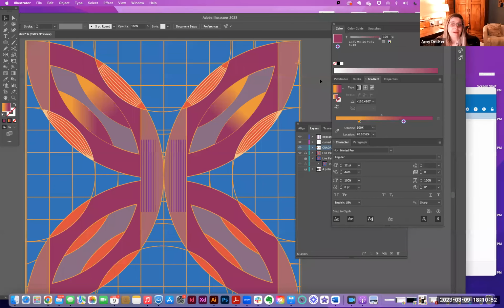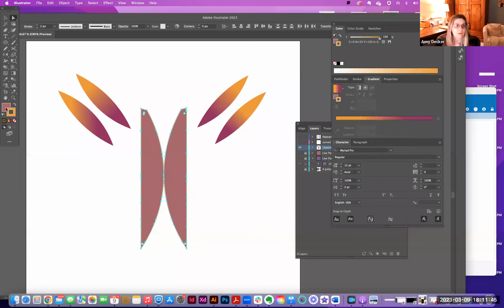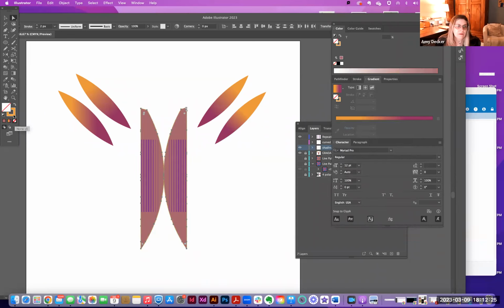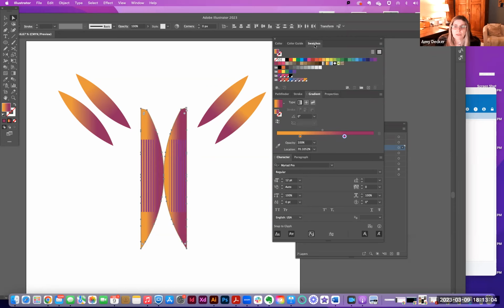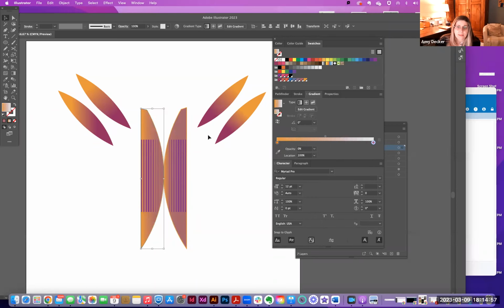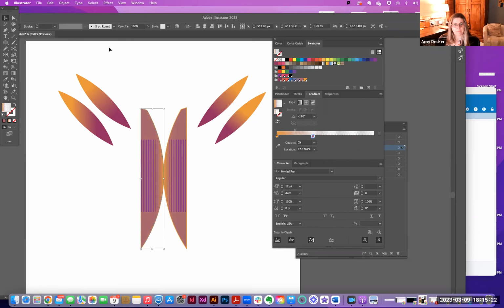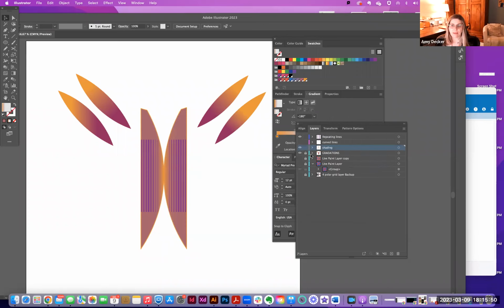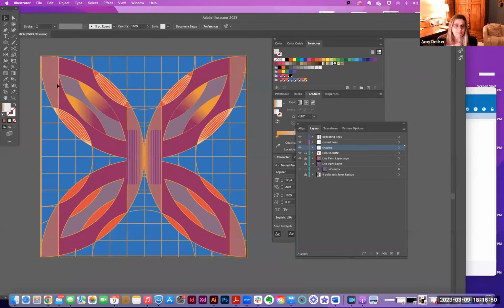DI2 Pt4 Gradations